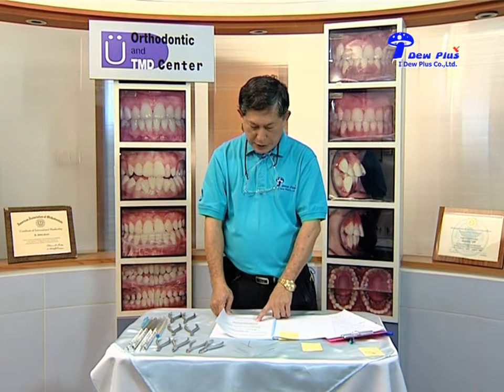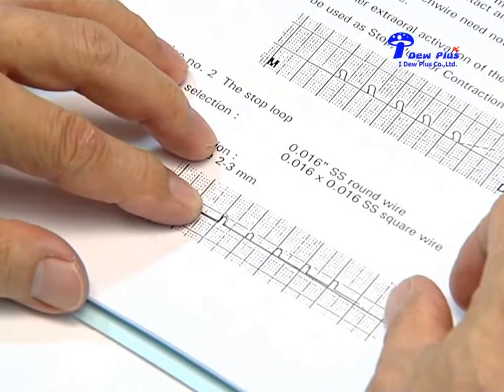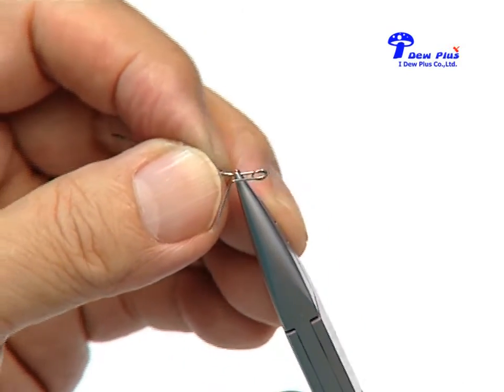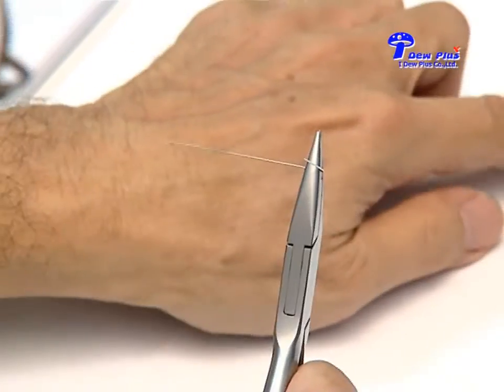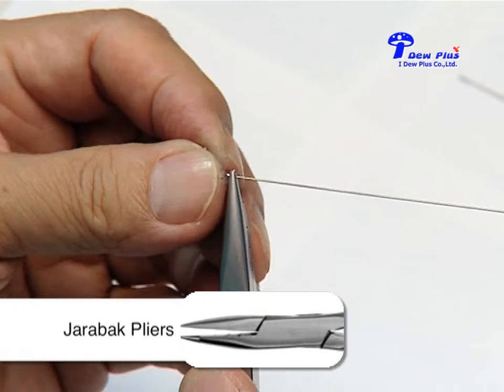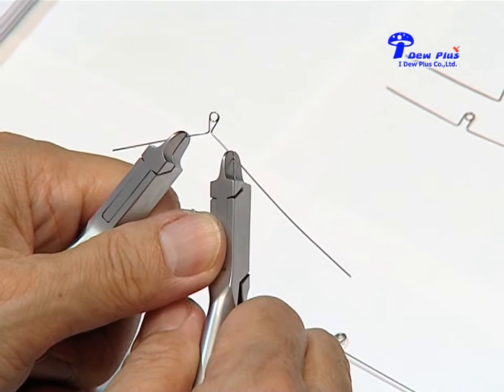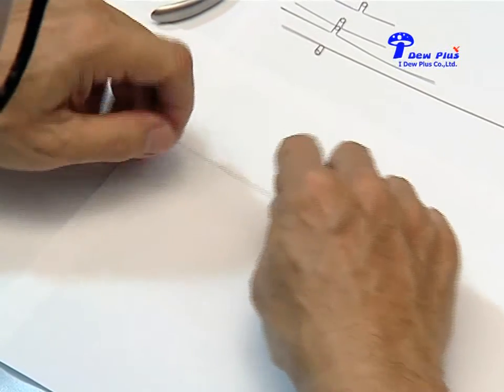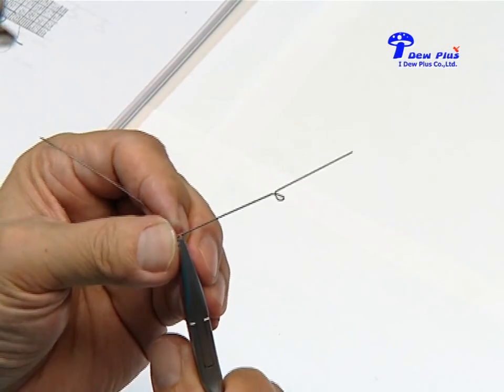Wire Bending Technique Part4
SOS Orthodontic Study Club

Orthodontic and Jaw Joint (TMD) Center
28/111 Top of Soi Jaeng Wattana – Pakkred 34
Jaeng Wattana Rd., Pakkred, Nonthaburi 11120. THAILAND